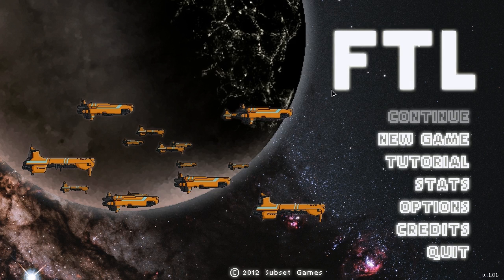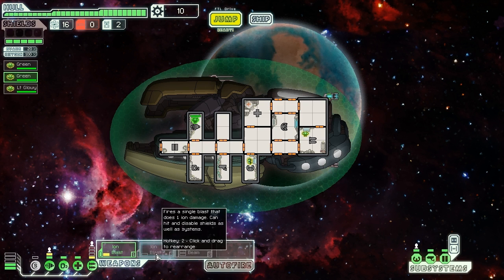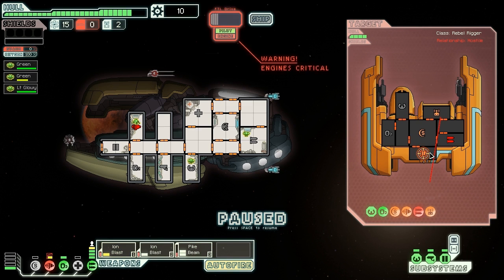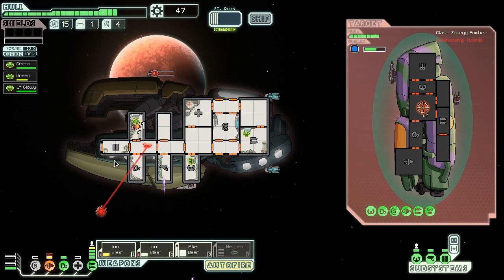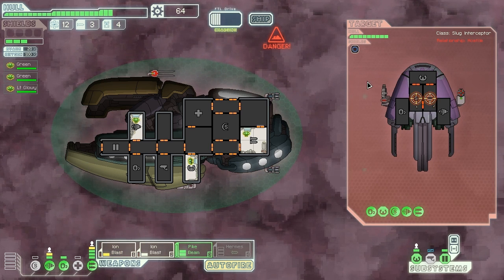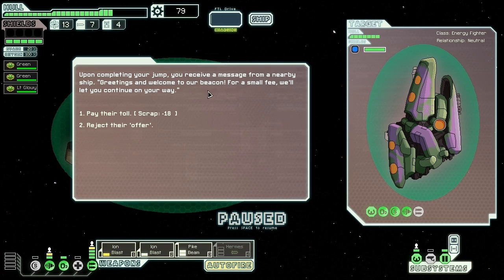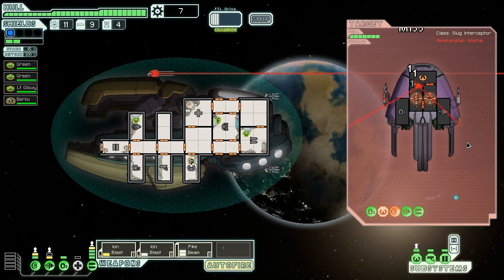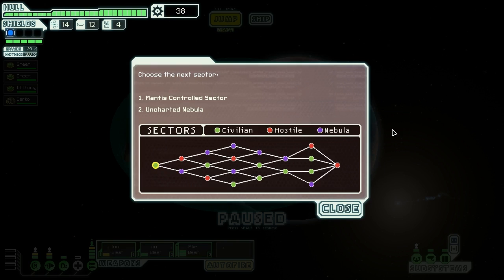Let's Play FTL Ep 3.1 - The GreenMobile sets off!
Yeah... I'm not very good with creative naming... come on youtubesters, who wants to name a ship or crew? BlueAnkylo needs help! ;)